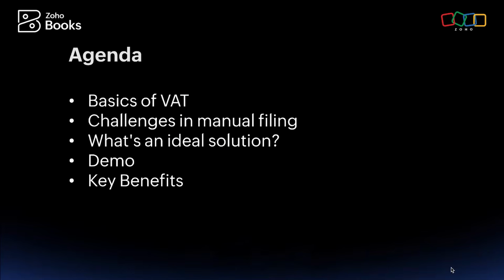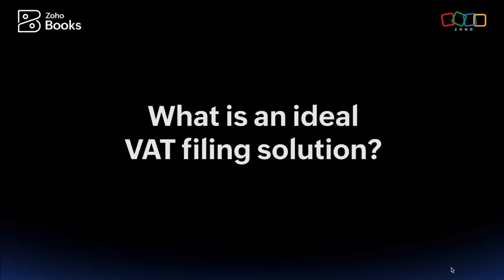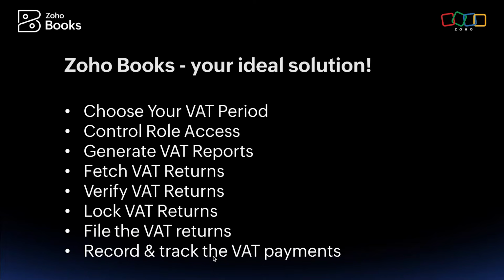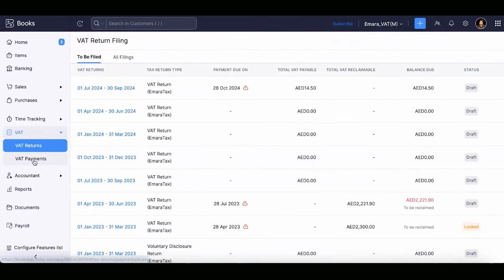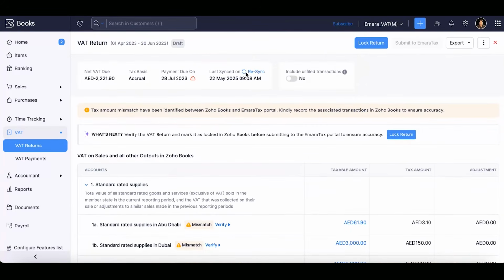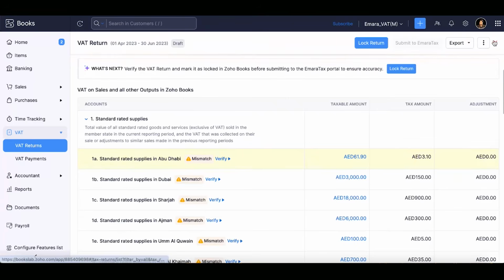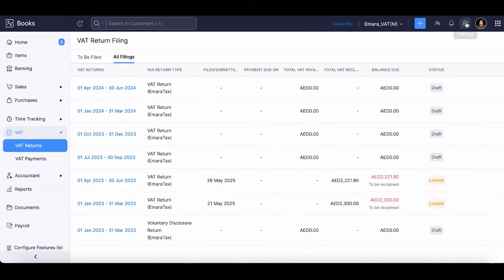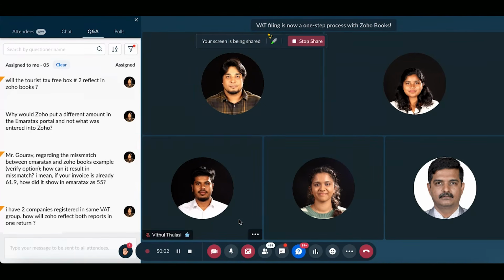Learn how to make your UAE VAT filing a one-step process with Zoho Books | EmaraTax Integration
Zoho Books is now officially recognized as a Digital Tax Integrator by the FTA, which means businesses across the UAE can now file VAT returns directly with EmaraTax from within Zoho Books.

In this webinar recording, discover how you can simplify VAT compliance and automate your filing process with ease.

Our expert speakers, Gourav (Lead Technical Expert, Zoho Books) and Gururajan (Business Head, Zoho Finance MEA), walk you through:

- A quick recap of VAT eligibility and compliance basics
- Key features in Zoho Books that support seamless VAT filing
- How to automate the VAT return process
- A live demo of the direct VAT filing integration with EmaraTax

Whether you're a business owner or an accounting professional, this session will equip you with the knowledge to streamline your VAT process using Zoho Books.